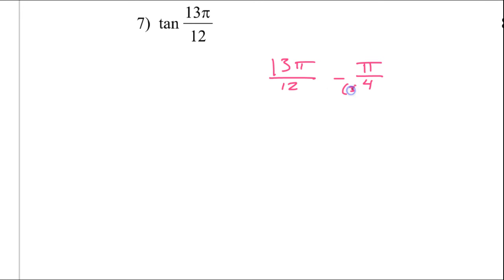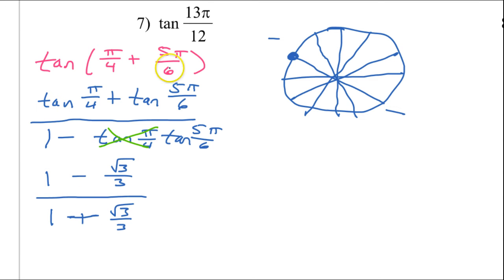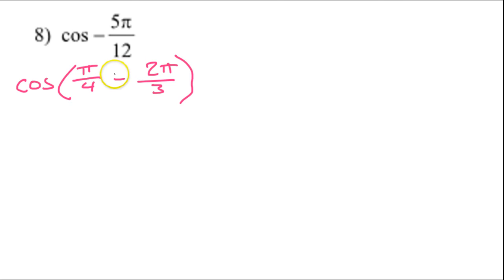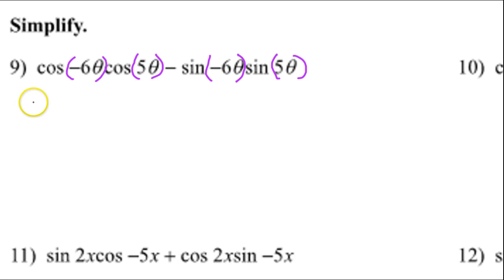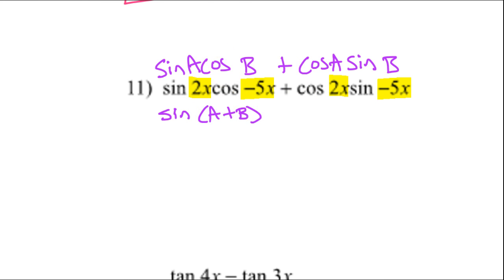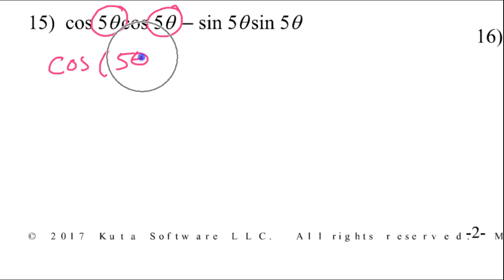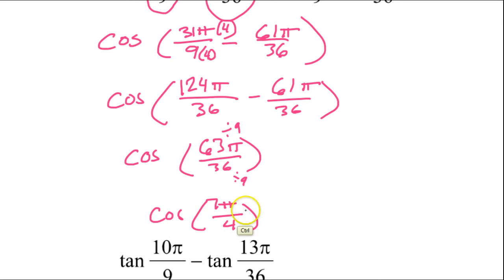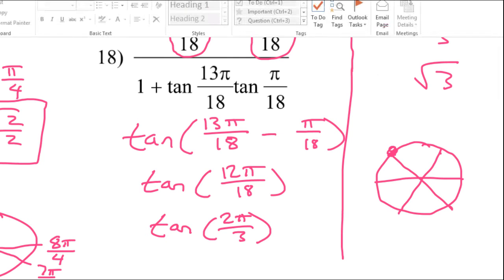Day 5 HW (7 to 18) Using Sum Identities to Evaluate and Simplify Trig Functions